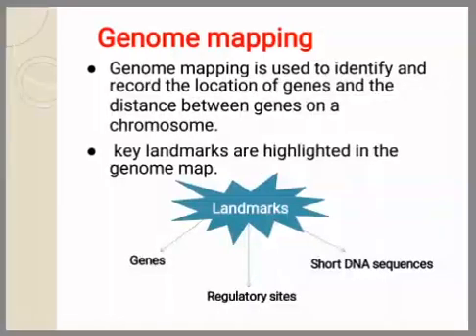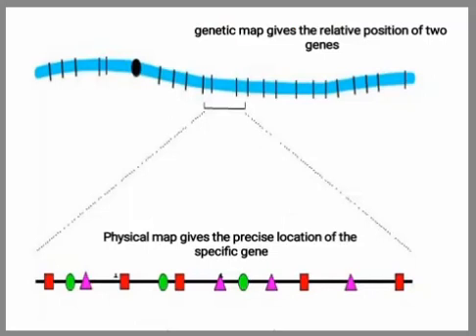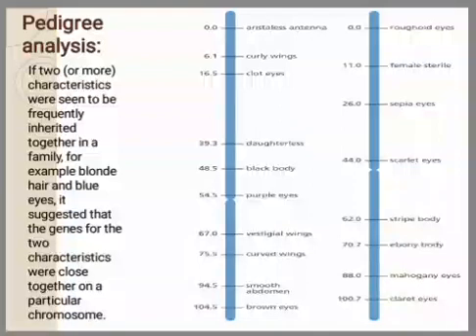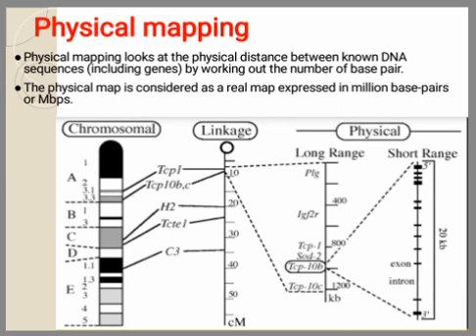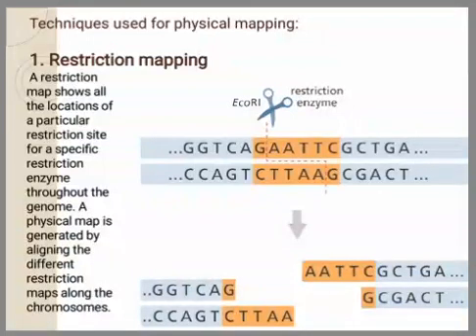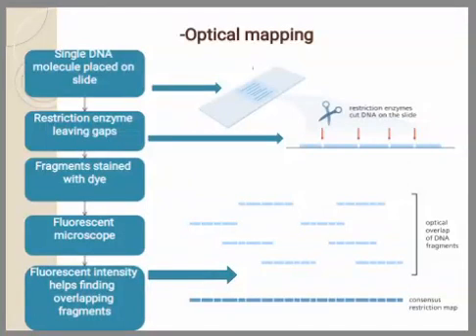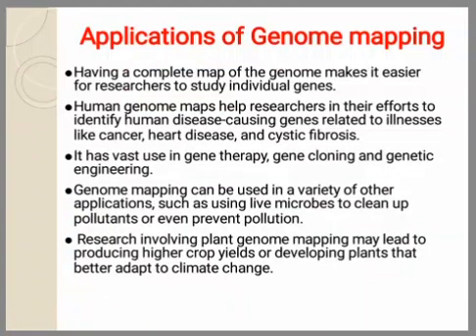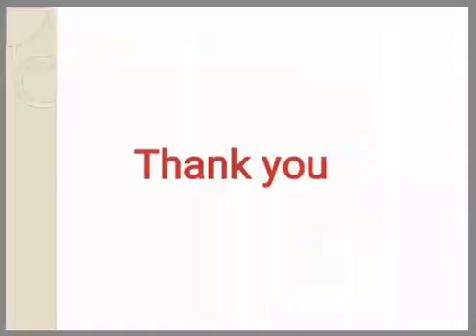Genome Mapping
This video will cover mainly Genome Mapping and their subtopics, This presentation is given by Miss Nadia Muzaffar.